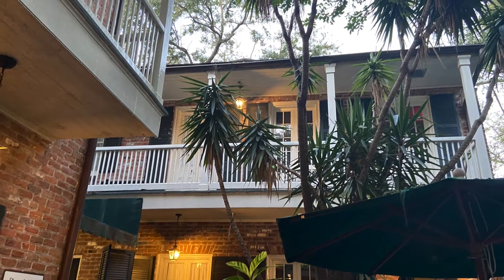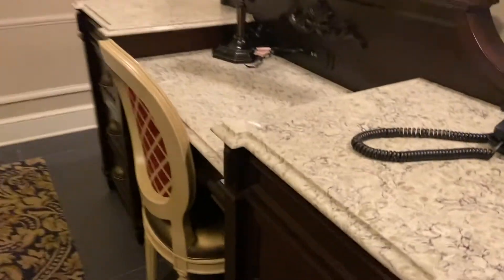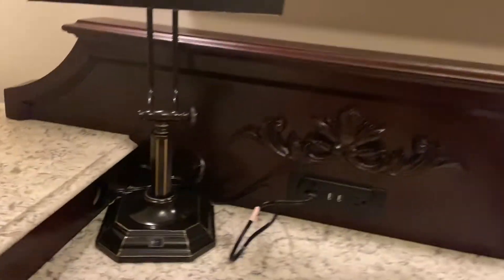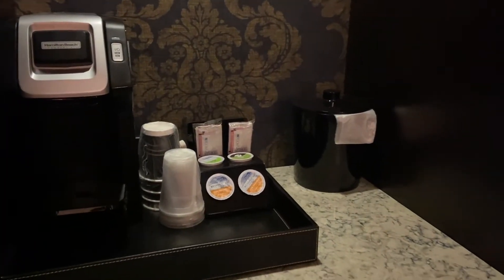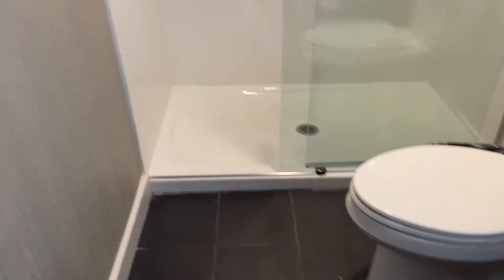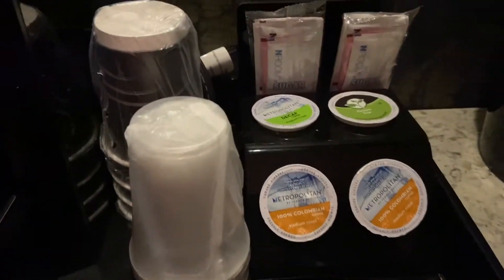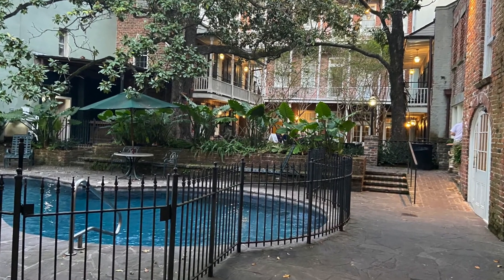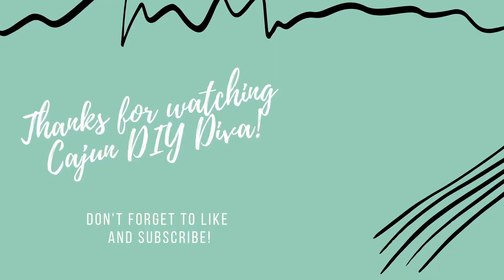FRENCH QUARTER HOTEL ROOM TOUR-PLACE D'ARMES STEPS AWAY FROM JACKSON SQUARE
Today we toured an interior double queen room at the Place D'Armes boutique hotel in the New Orleans French Quarter with no windows! The room is on the first floor and opens to the pool and courtyard.  The hotel is right next door to Muriel's Restaurant, Stanley Restaurant, the Cabildo Museum and St. Louis Cathedral on Jackson Square in the heart of the French Quarter. The room has a flat screen tv, Keurig coffee maker, air conditioning, and mini refrigerator.